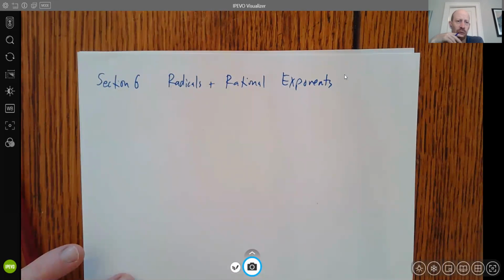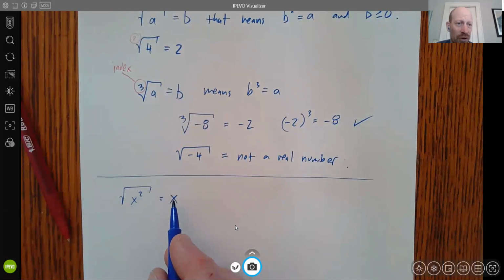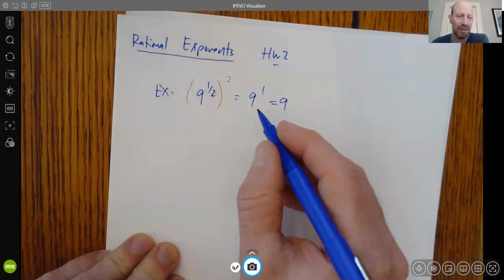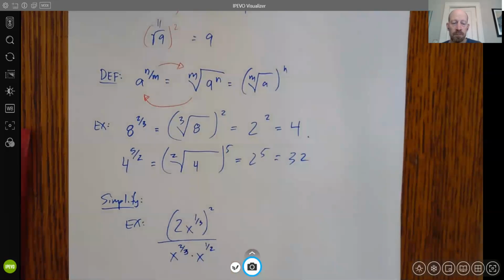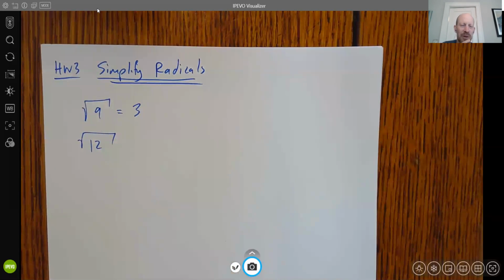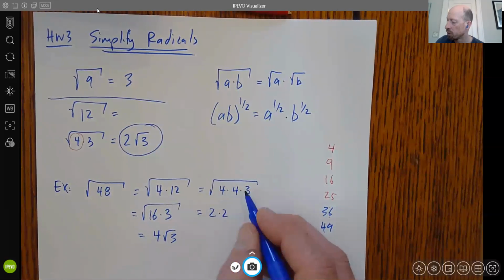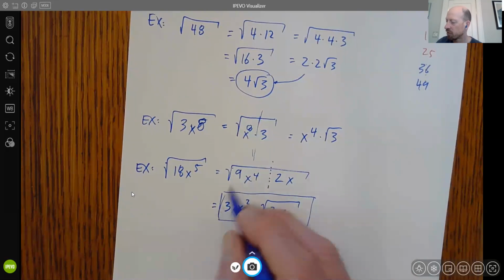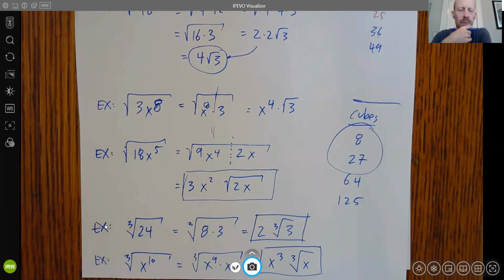April 12th - 980 - Radicals and Rational Exp.